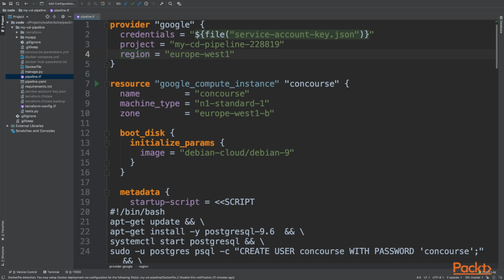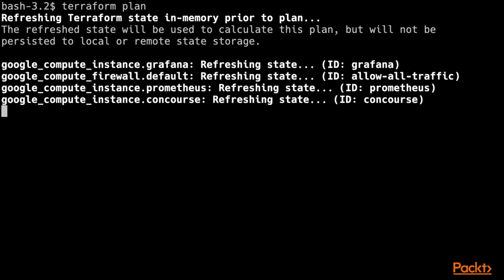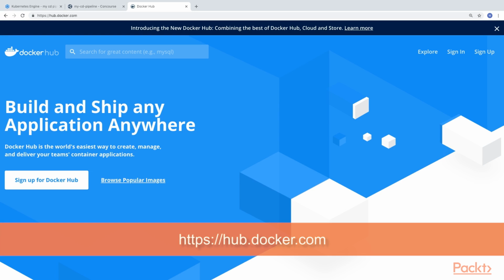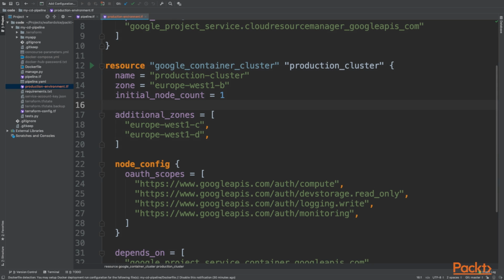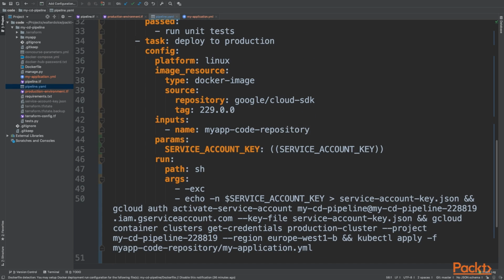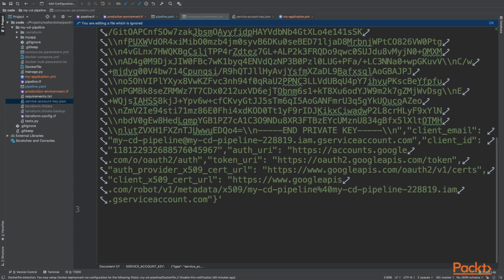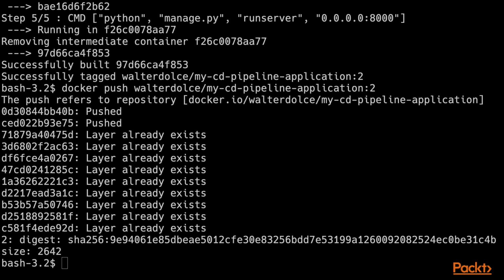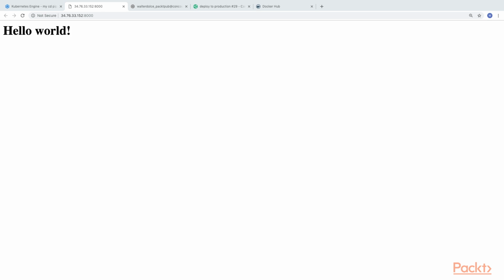Creating Continuous Deployment Pipeline for Cloud Platforms: Building Our | packtpub.com